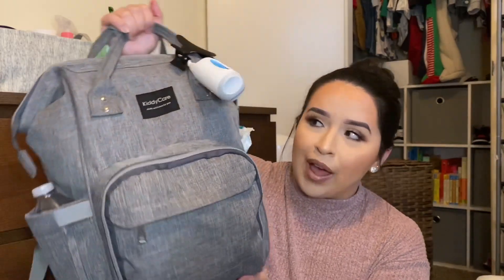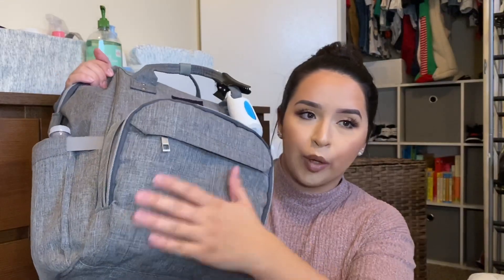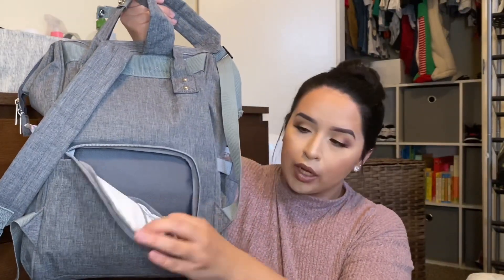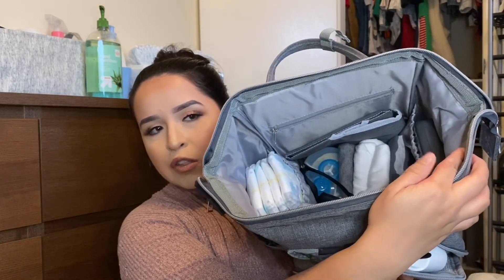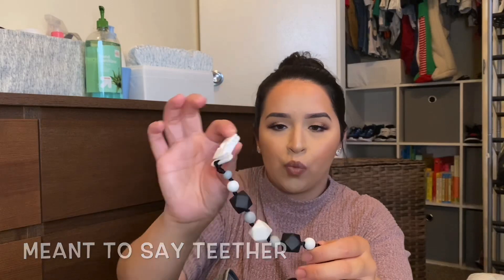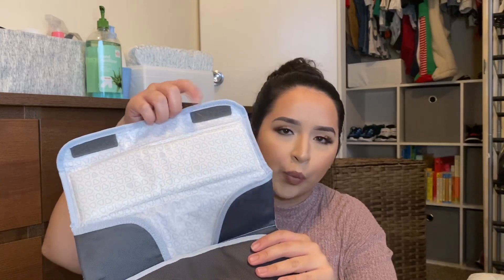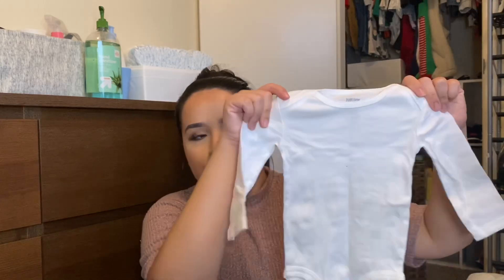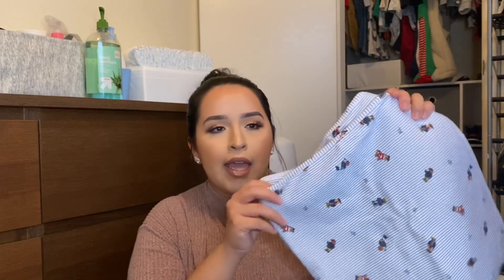WHAT’S IN MY DIAPER BAG FOR MY 6 MONTH OLD BABY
Hey guys I filmed a “what’s in my diaper bag” video. I have a 6 month old baby boy and wanted to share what I carry around for him on a day to day basis. I love these type of videos and I hope you guys do too. Let me know what video I should film next!

Products mentioned:

Diaper bag (similar but not the same)
Baby bottles